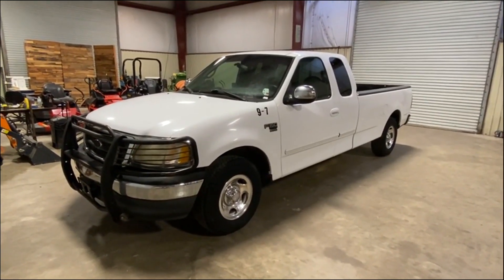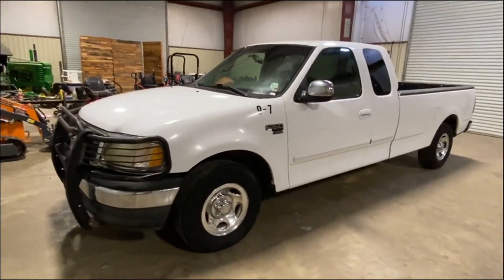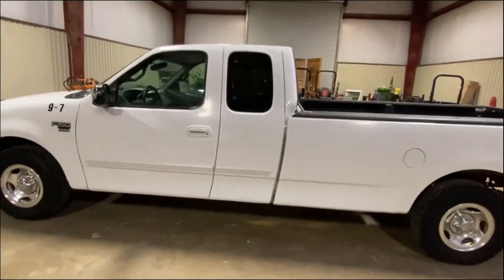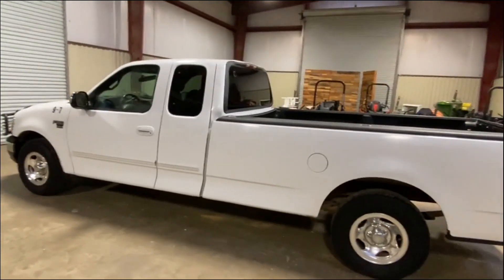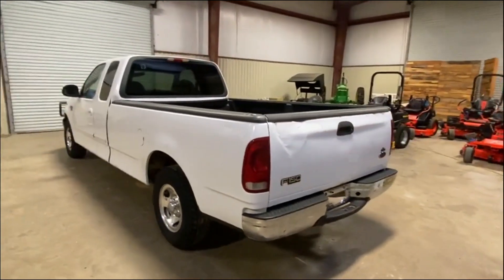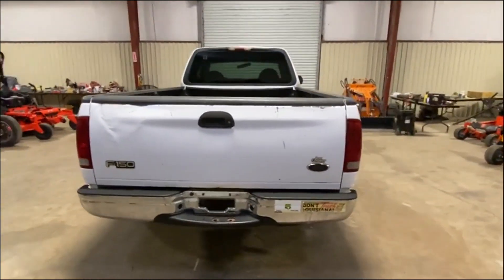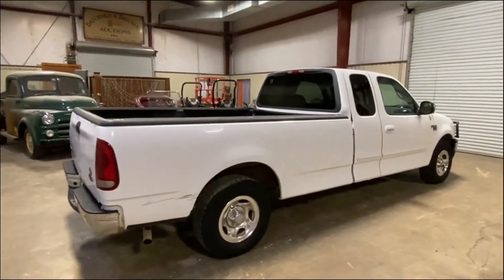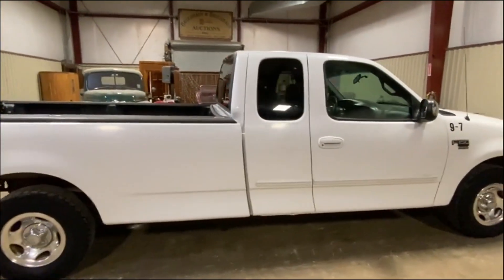2001 FORD F150 For Sale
2001 FORD F-150
V8 AUTOMATIC GAS ENGINE
EXTENDED CAB
POWER WINDOWS, POWER LOCKS, POWER MIRRORS
TILT AND CRUISE
AM/FM RADIO
CLOTH SEATS AND CARPET FLOORS
CRANKS, RUNS AND DRIVES
COMING OFF OF LOCAL POLICE JURY